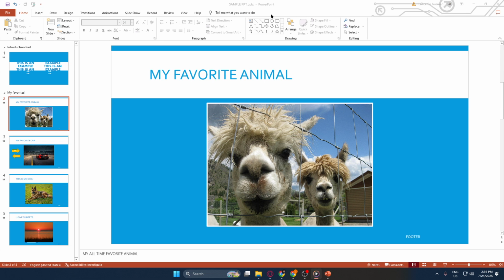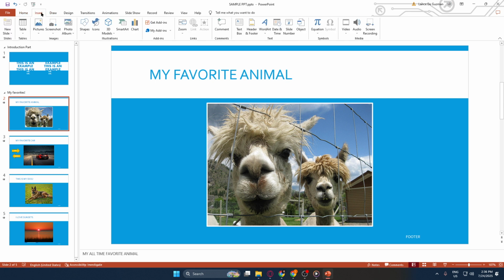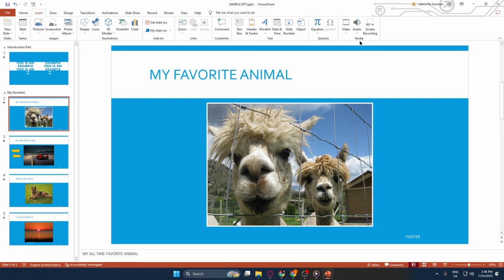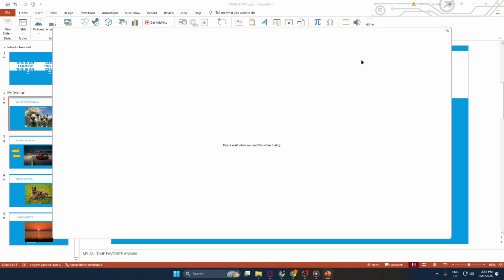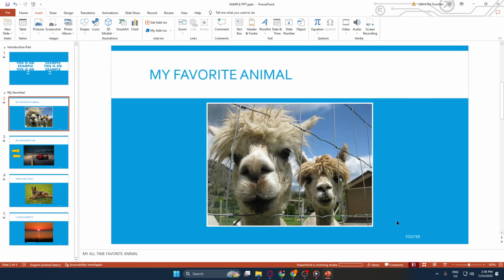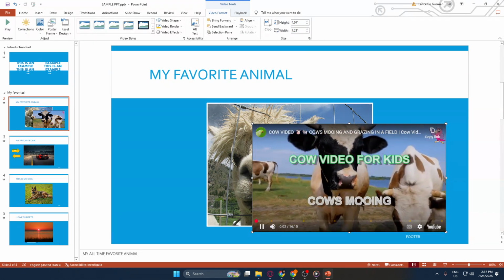How To Put A Video Onto Microsoft PowerPoint [2026 Guide]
In today's video we cover How To Put A Video Onto Microsoft PowerPoint, Insert Video In PowerPoint 2026, Add Video To PowerPoint Slide, Embed Video Microsoft PowerPoint, PowerPoint 2026 Video Tutorial, PowerPoint Insert MP4 AVI WMV, PowerPoint Video Playback Options, Play Video Automatically In PowerPoint, Add Movie File To PowerPoint, Insert Media In PowerPoint 2026, PowerPoint Video Settings Guide, Multimedia In PowerPoint Slides, PowerPoint Video Integration, Microsoft PowerPoint 2026 Insert Video, Video Format Compatibility PowerPoint, Video On Slide PowerPoint Tutorial